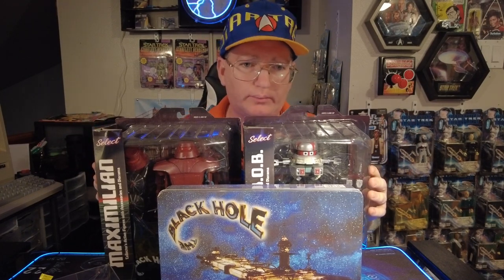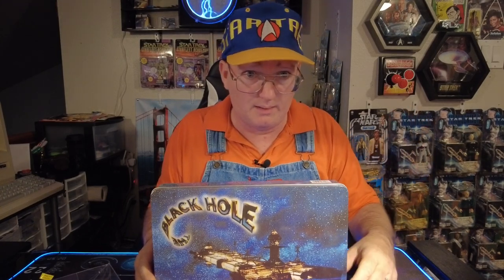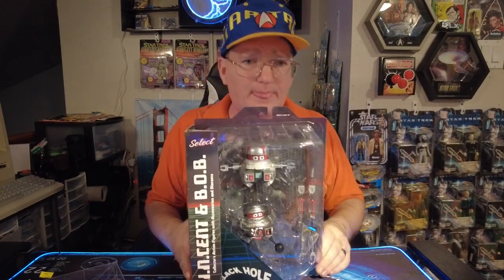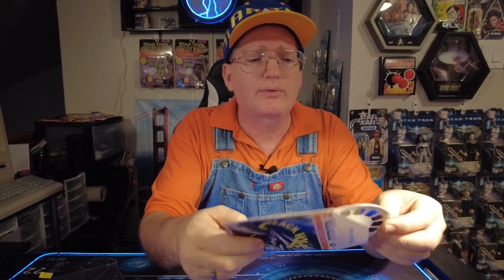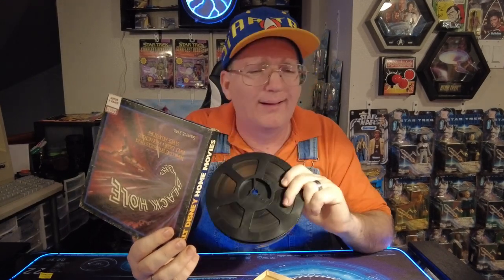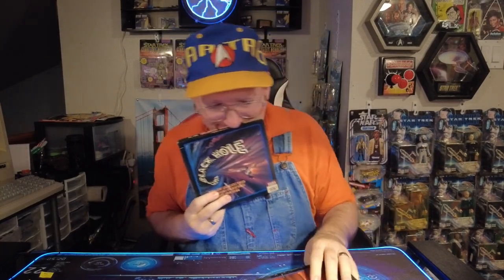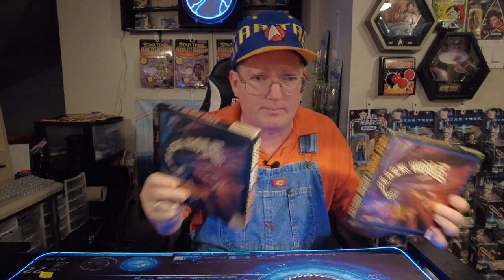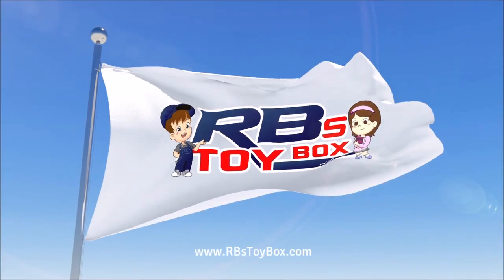Disney's The Black Hole Collectibles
One of My Favorite Movies and prized collectibles. VHS, Super 8's, figures and more...
LOOKING FOR THAT IN BETWEEN VIDEO FIX? Check out my facebook page for little vids and follow the fun!